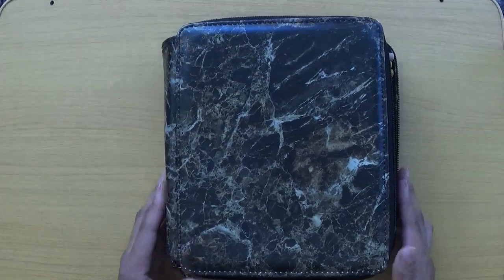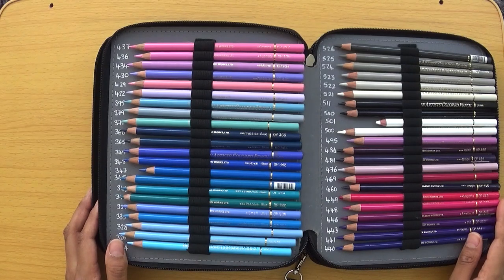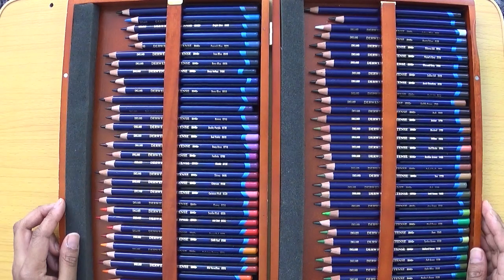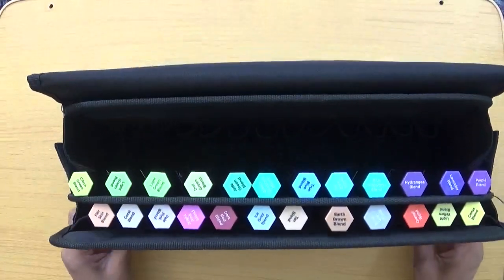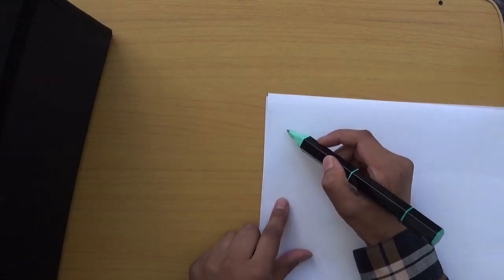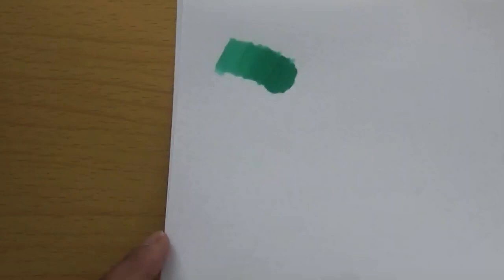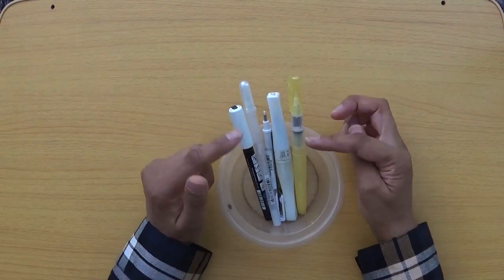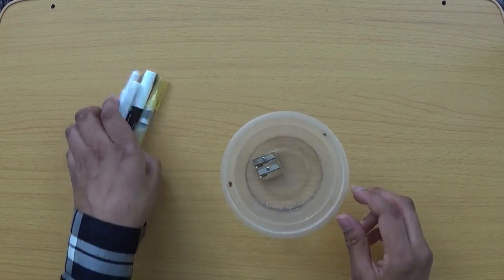Top 5 quarantine colouring supplies tag | ADULT COLOURING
Hi everyone. These are the 5 supplies I would choose to have with me during quarantine. I tag everyone.